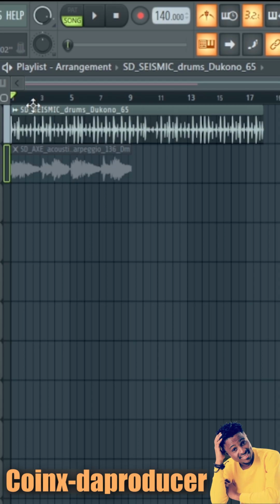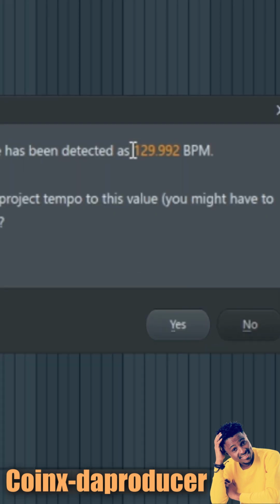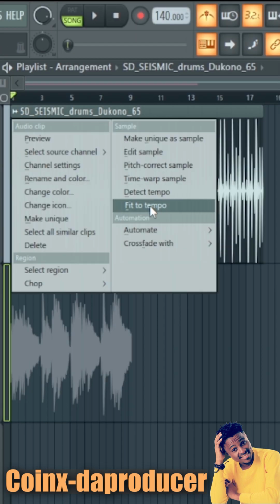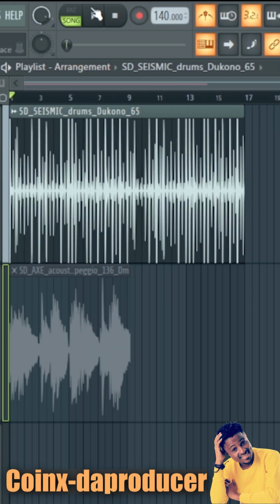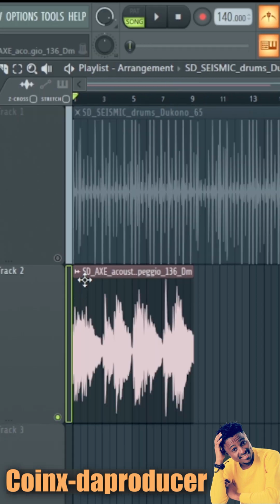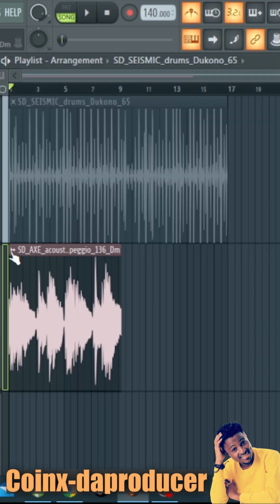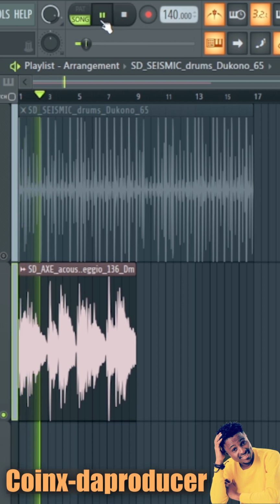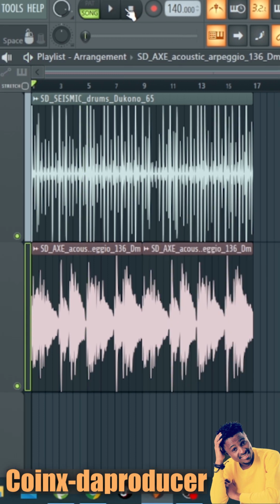How to Instantly Sync Any Audio Sample To project Tempo in FL. Studio!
Sync any audio sample to a Project tempo in FL. Studio. qlkwntuhpu25r8yu899h